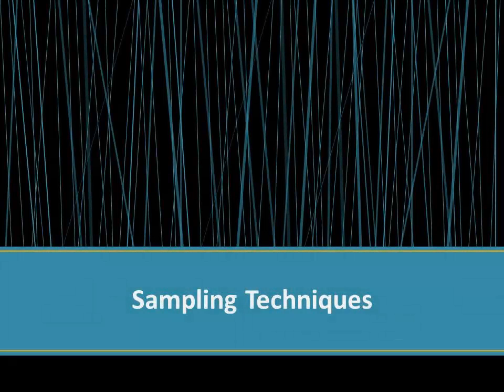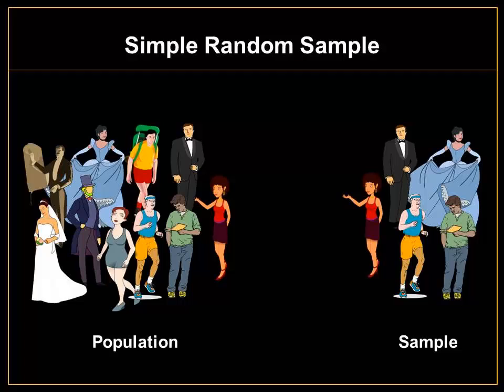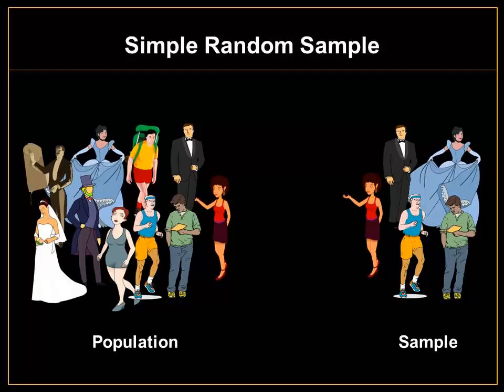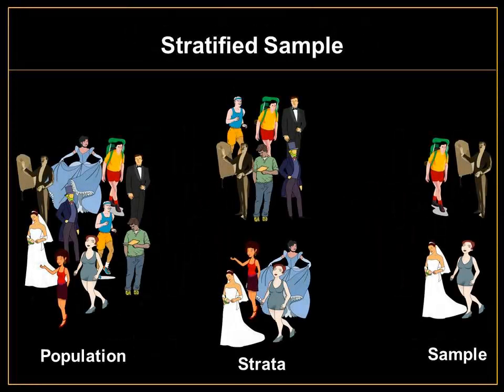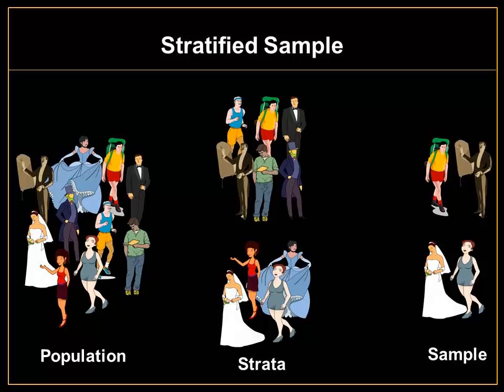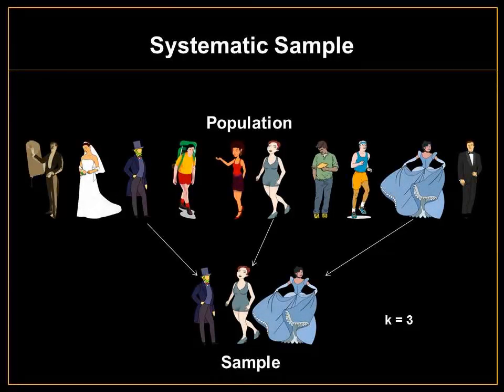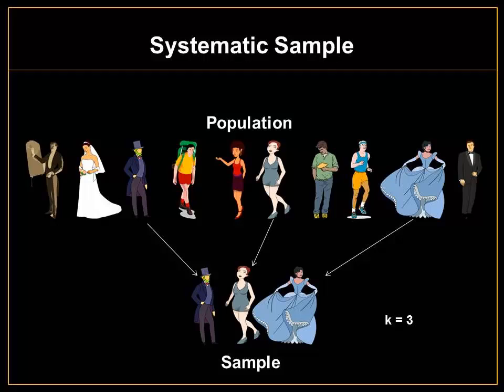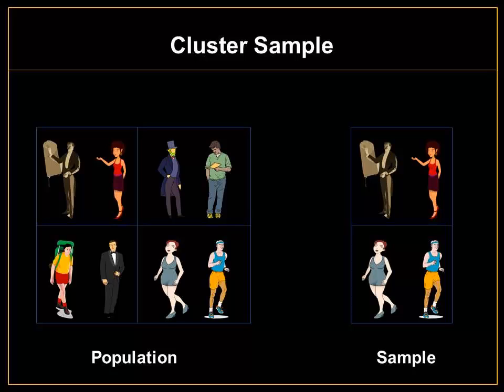Sampling Techniques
In this video, the different types of sampling techniques are discussed.